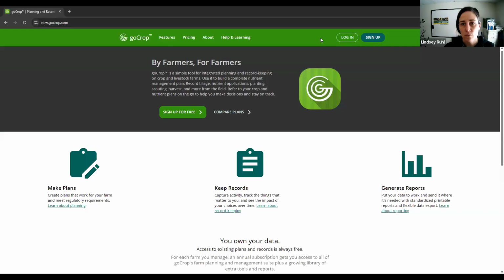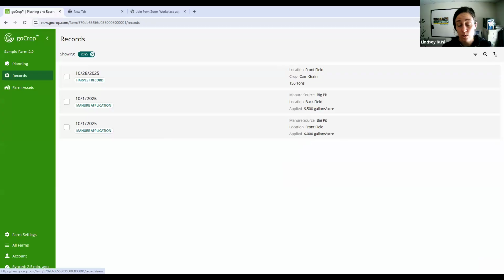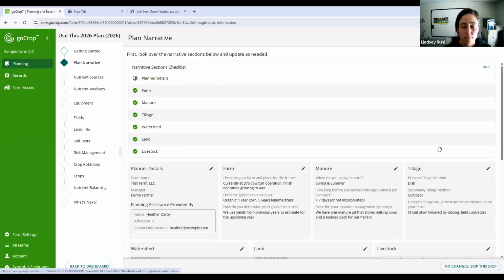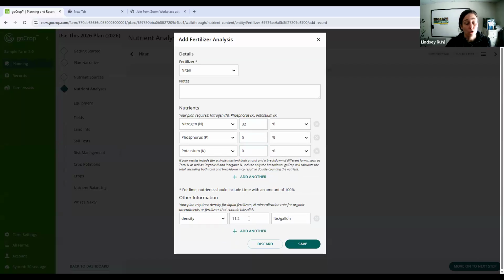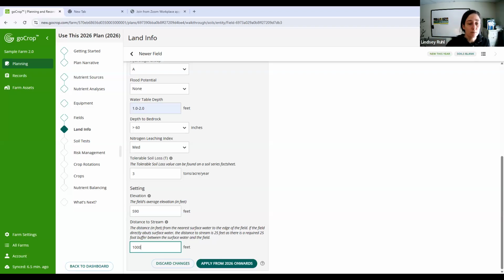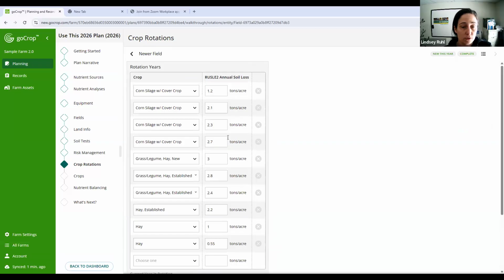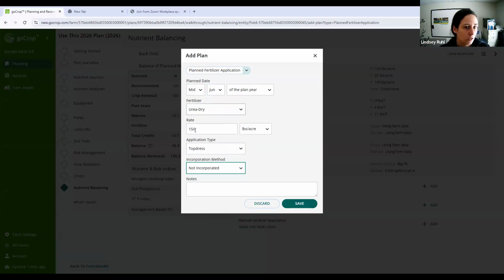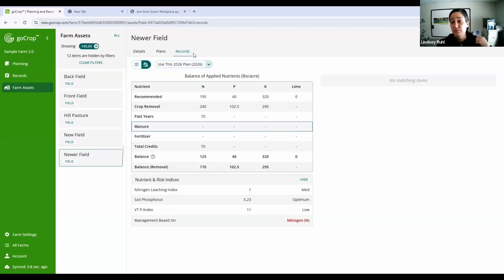goCrop NMP Update tutorial, 1/23/26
The focus is on how to navigate goCrop's update walkthrough, enter records, and tips to streamline your goCrop NMP update.